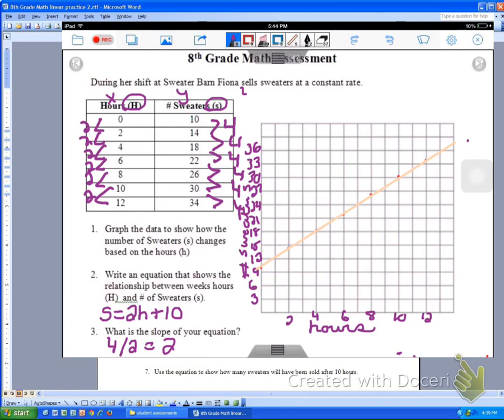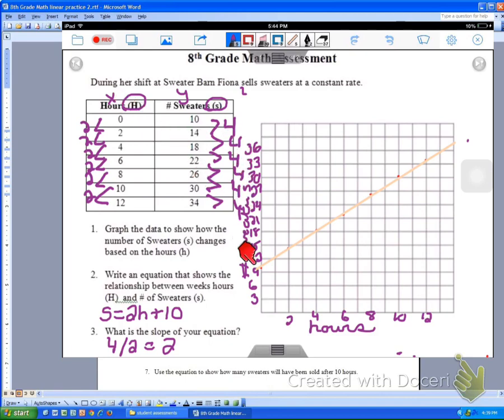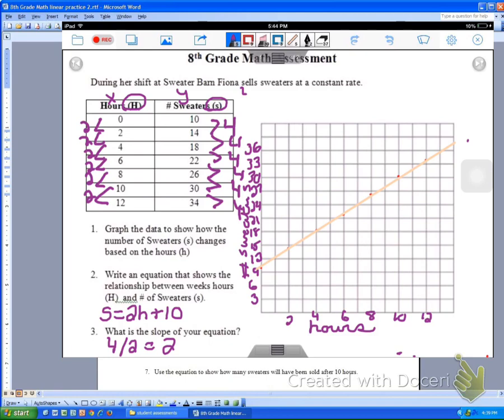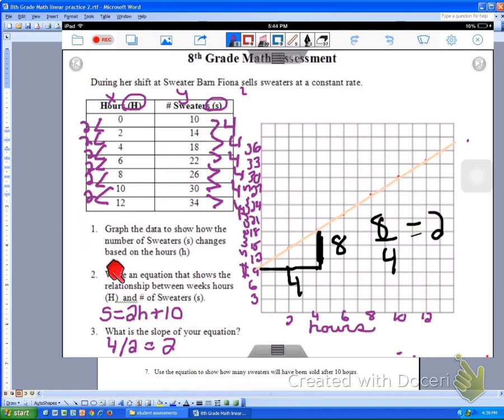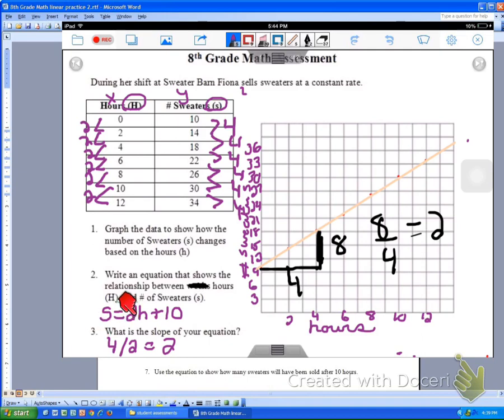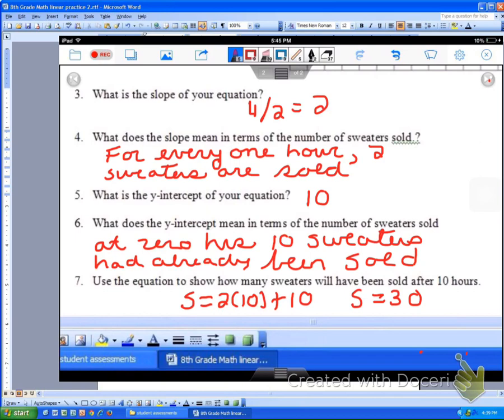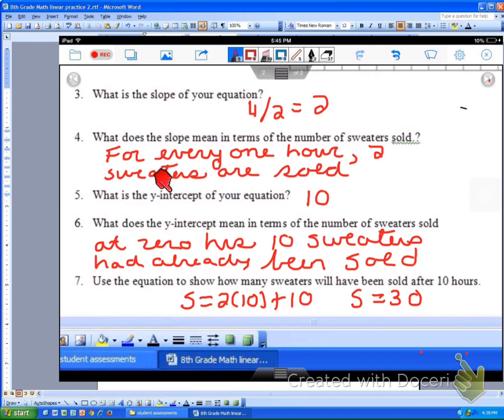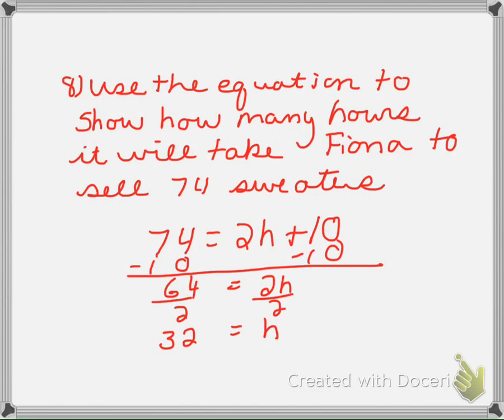2-13-15 hw linear practice 2